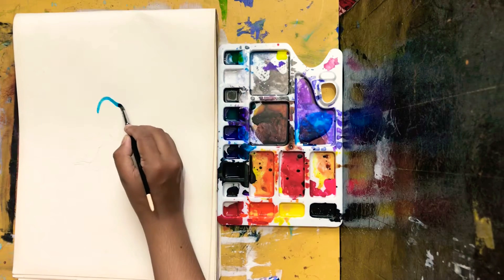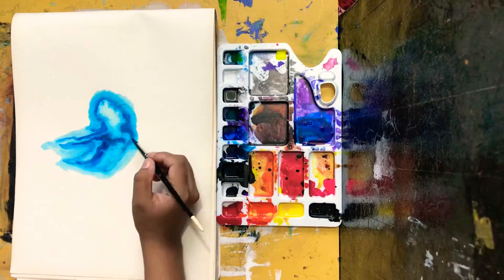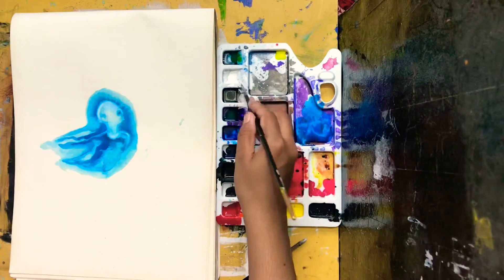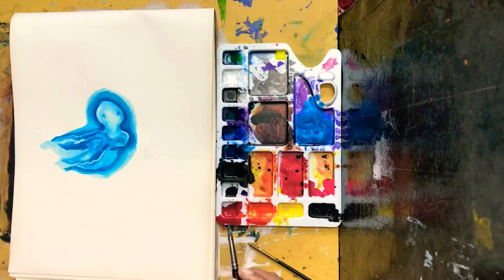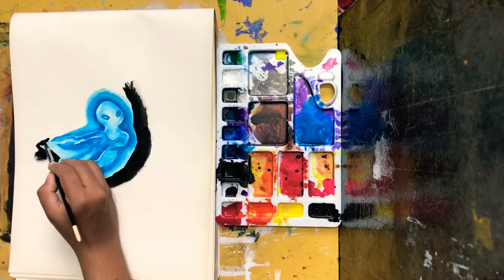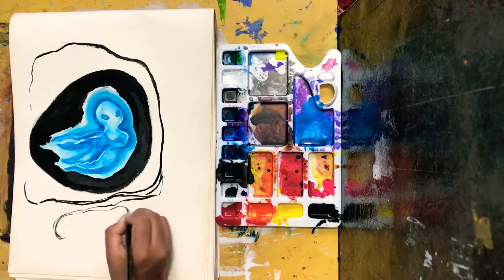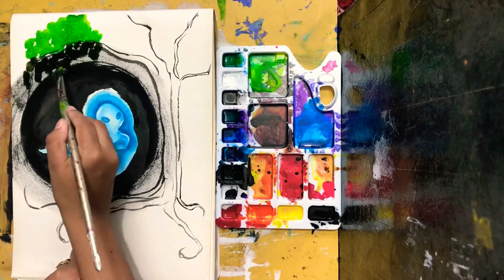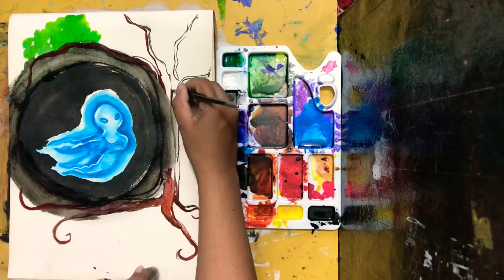Inktober 2020 day 2~ wisp || Acrylic ink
By Su Ta's universe
Hey guys! I'm so glad that I made it up to day 2. I mean, obviously I want to go further, but everyday counts, each day matters. Don't they? I don't usually draw this kinda of stuff but it's the beauty of following the prompt.
I had fun making this ink drawing. I hope you also enjoy this video.
Thanks!

Musician: LiQWYD